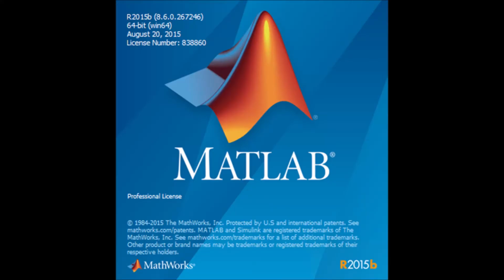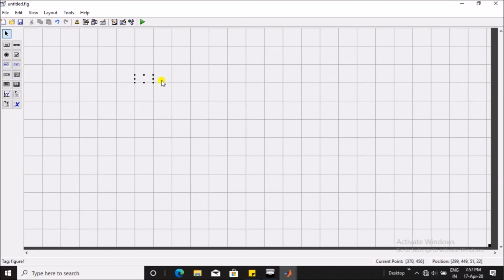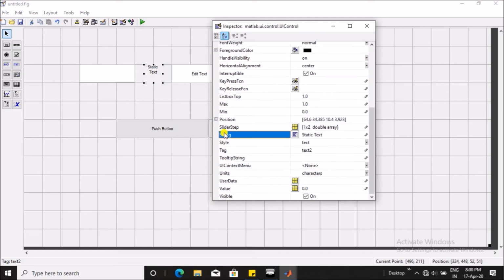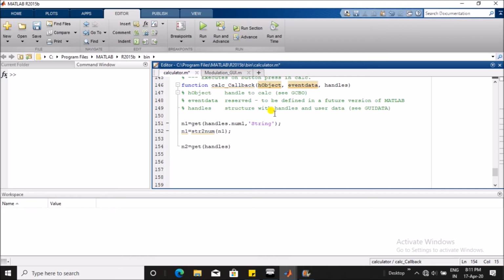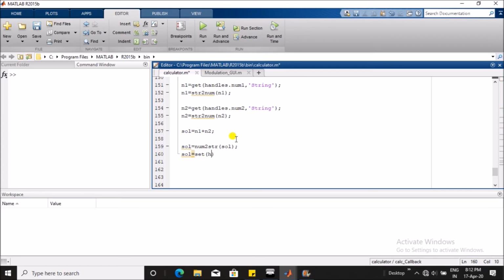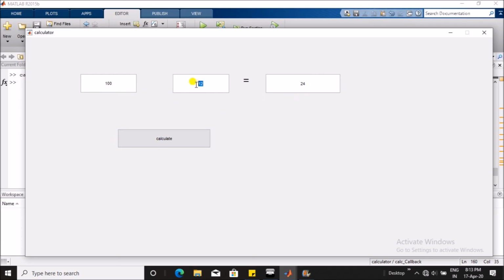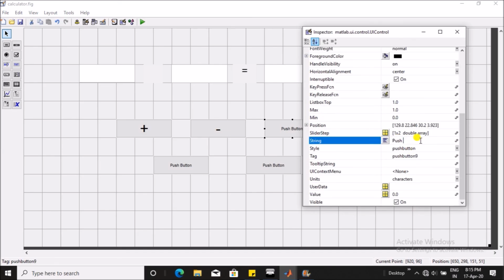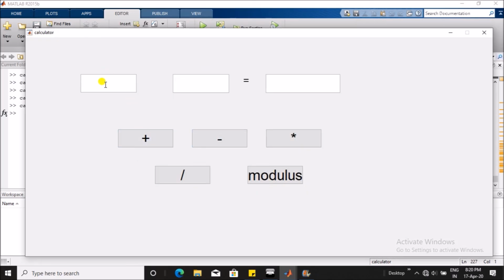Lecture 2 Matlab GUI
In this tutorial you will learn how to use  MATLAB Graphic User Interface.